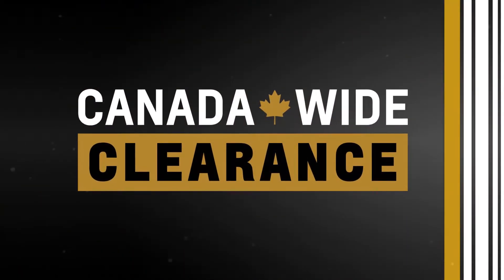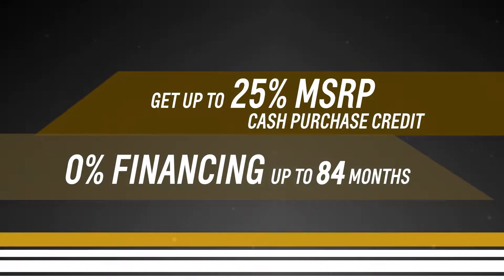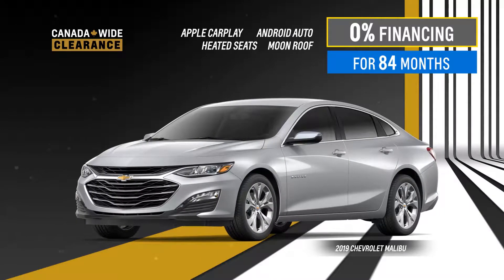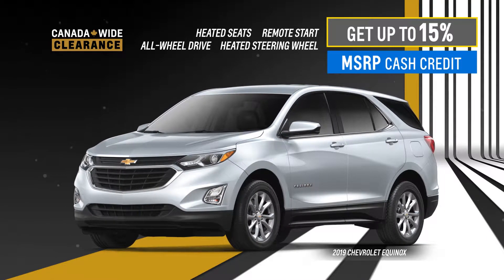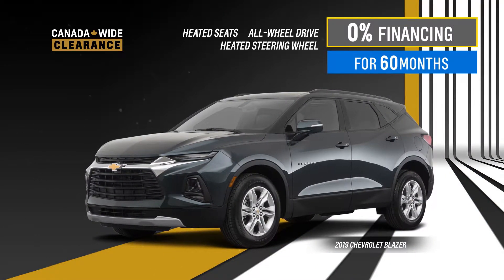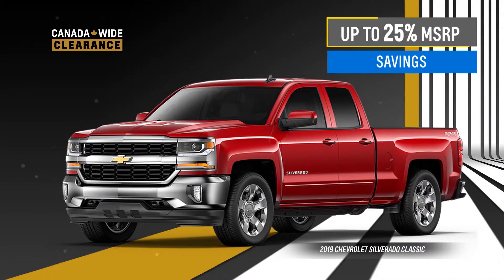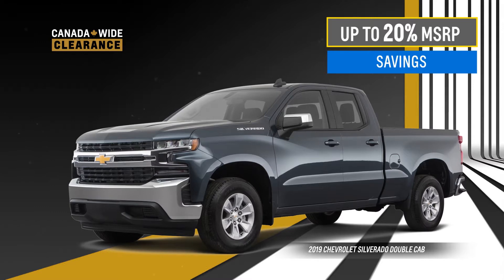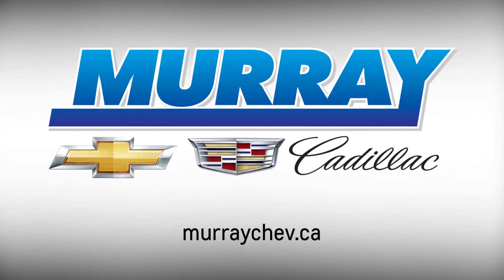Canada Wide Clearance at Murray's in Medicine Hat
Hurry in, ends September 30, 2019!